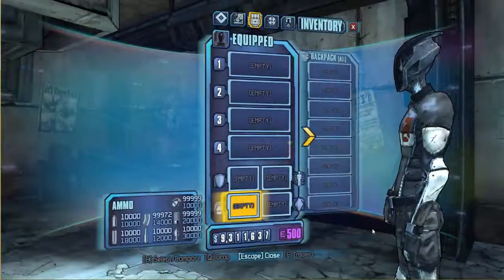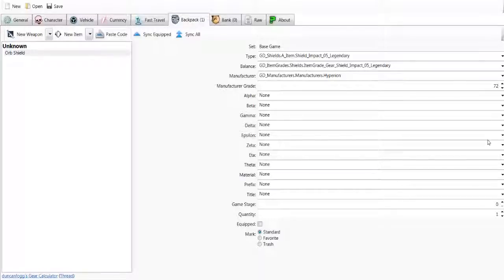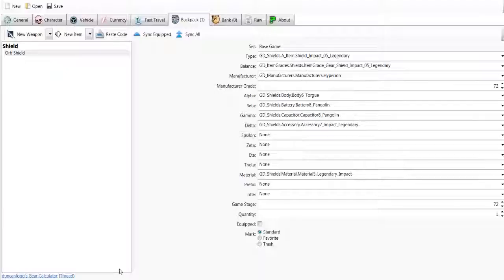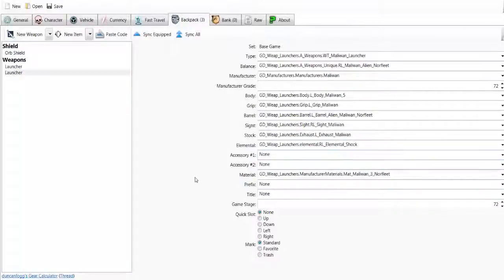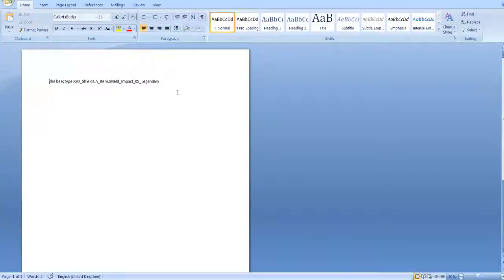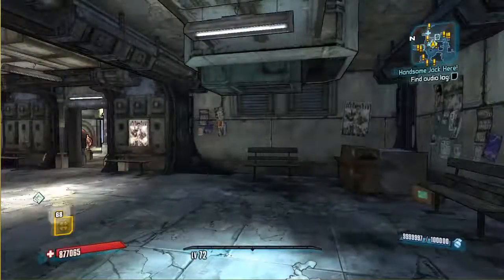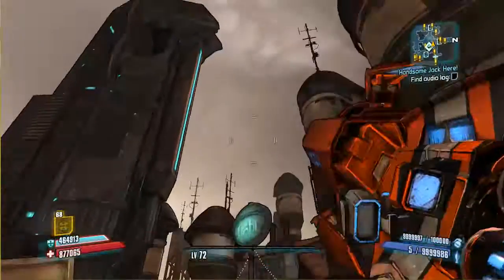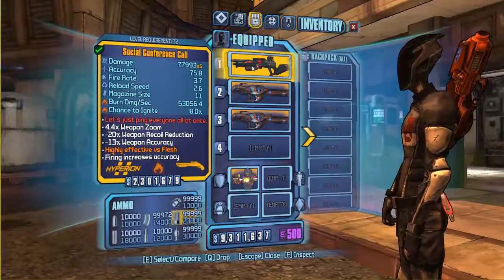How to mod Borderlands 2 Part 3 - Making items on Gibbed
Hi guys,
This is another video on how to mod Borderlands 2 using the Gibbed Borderlands save editor, I will be showing you how to make the Bee shield, A nor